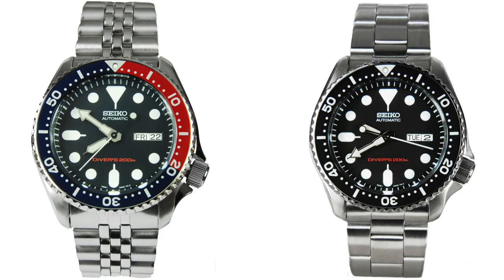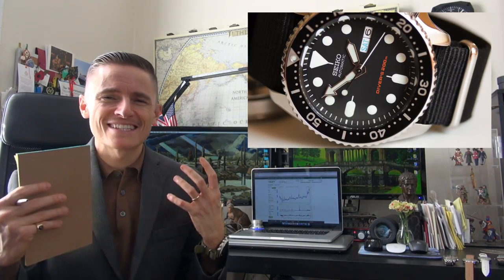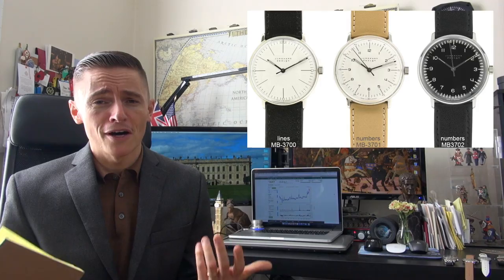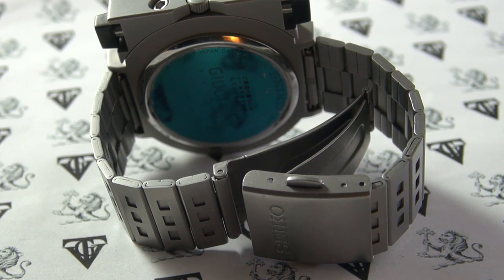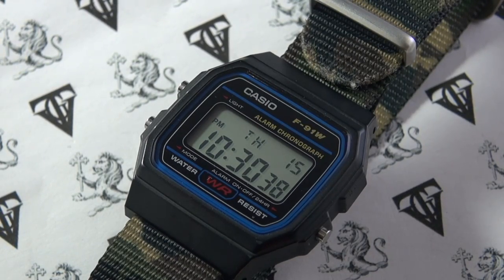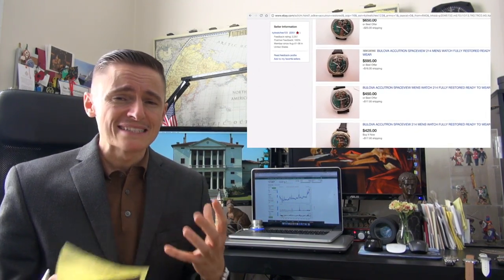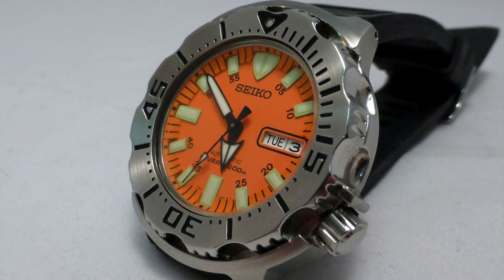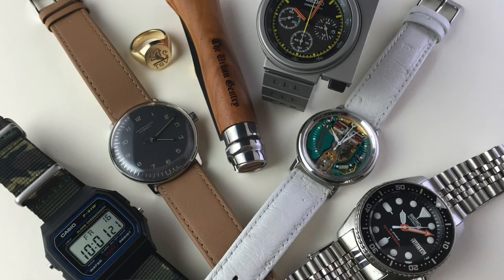Top 5 Iconic Watches Under & Around $500 - Affordable Ways To Add Classic Horology To Any Collection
You don't need to spend thousands of dollars on a luxury watch for it to be iconic. In today's video I share my top 5 watches that have an incredible history, important or influential design, and cultural legacy that prove every elitist watch snob wrong.